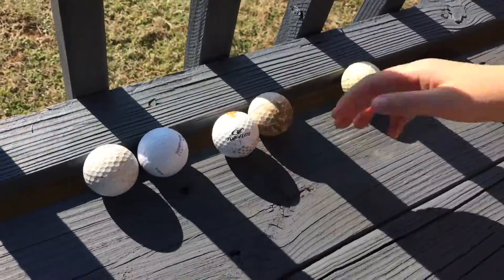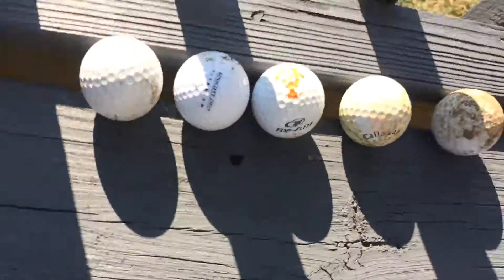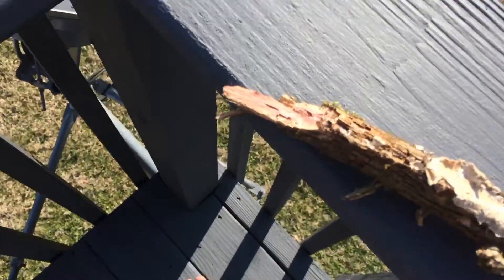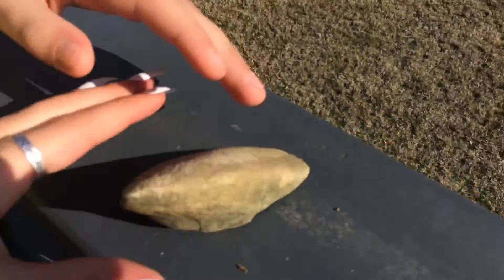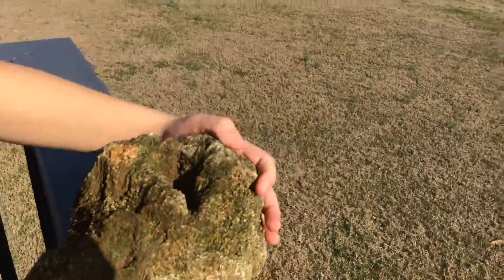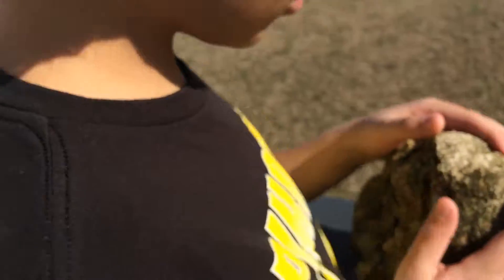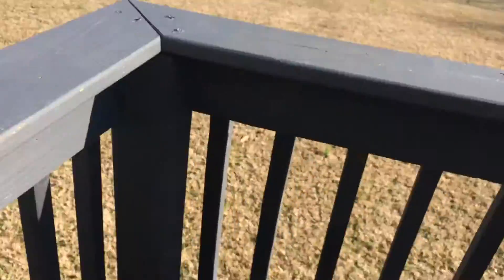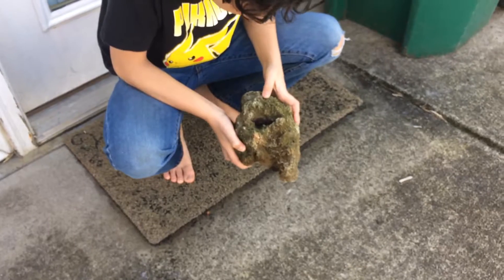Creek adventure (what we found)